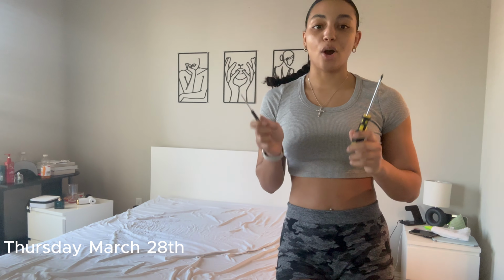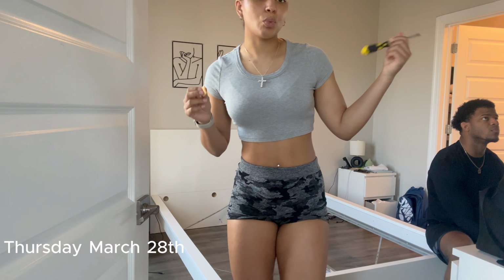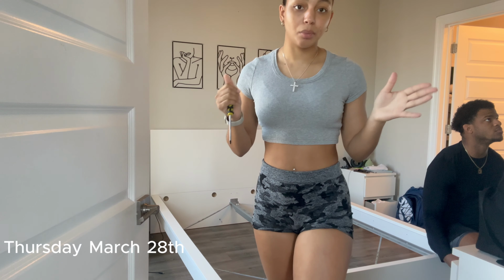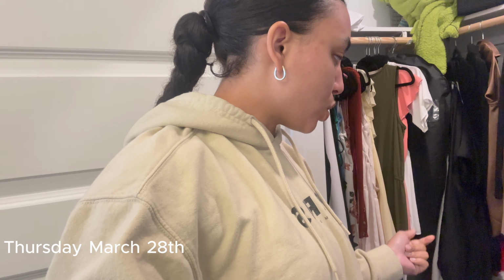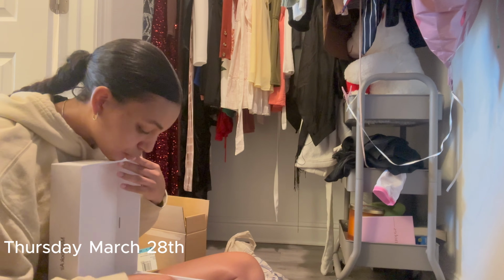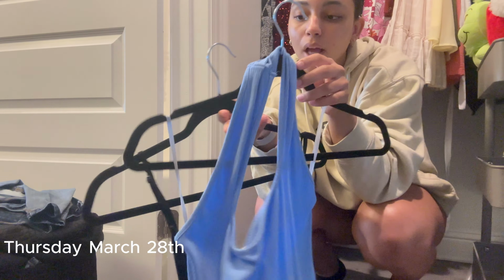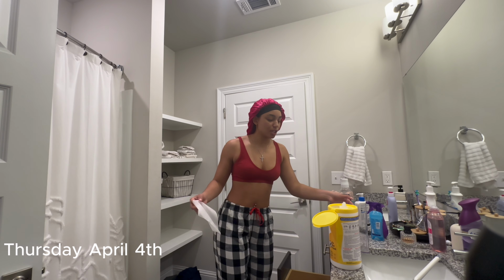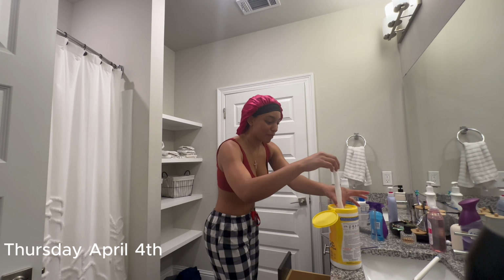Moving Vlog: Part 1 | Packing, getting my keys, and empty apartment Tour🔑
Hey y’all the long awaited move in vlog is finally here!!! I was without WiFi for literally 2 weeks in the new apartment😕but we’re back in business so be on the look out for Pt.2 this week!!

Subcount: 5,187🫶🏽